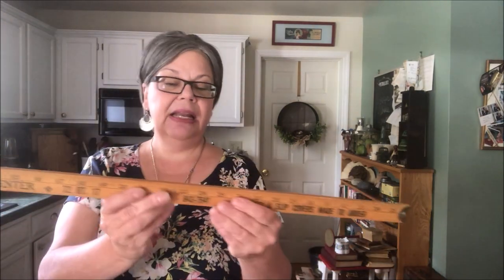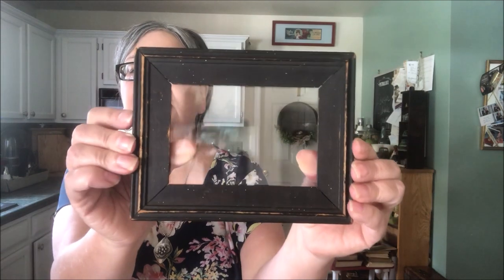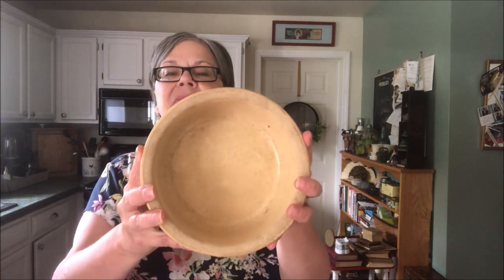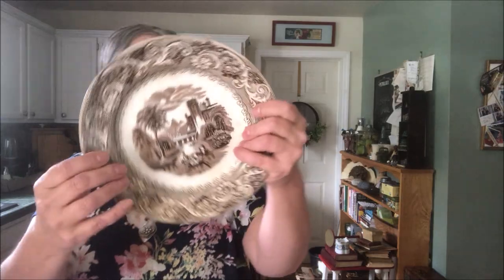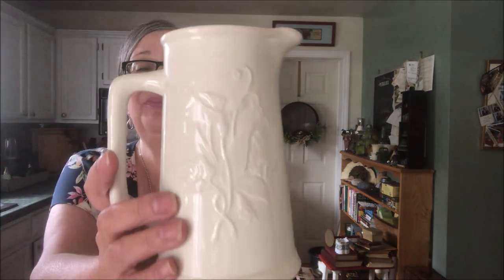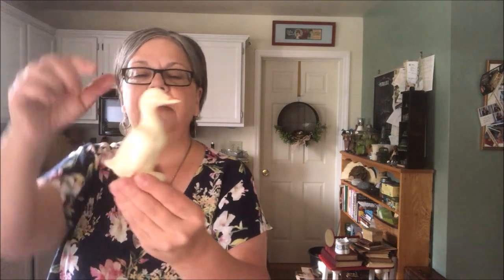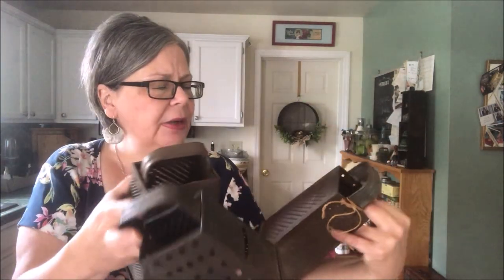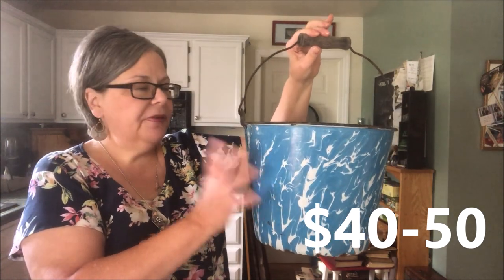ANTIQUE FARMHOUSE FINDS! Thrift Store, Estate Sale, Flea Market Haul!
Learn the history, types, and values of some farmhouse vintage and antiques in this comprehensive video.

FIND ME SELLING ON:
Etsy NOTE: You'll find the ironstone gravy boat for sale here!